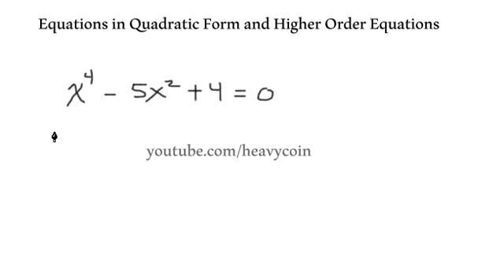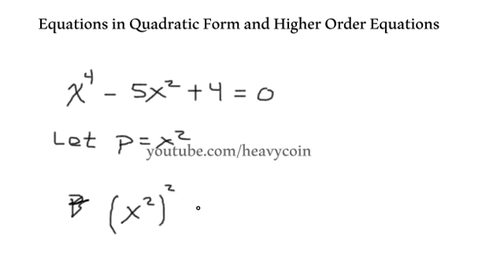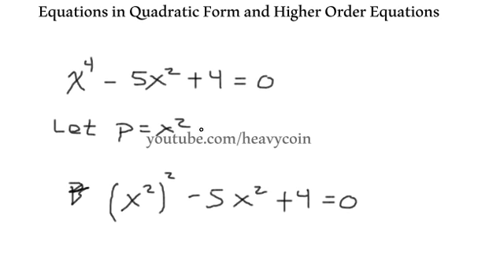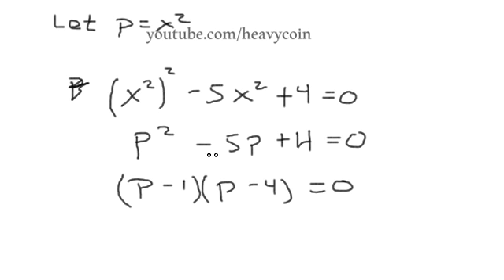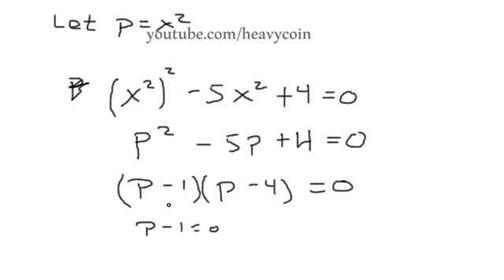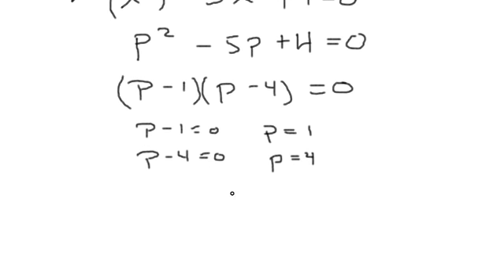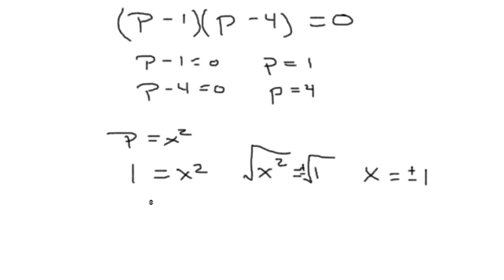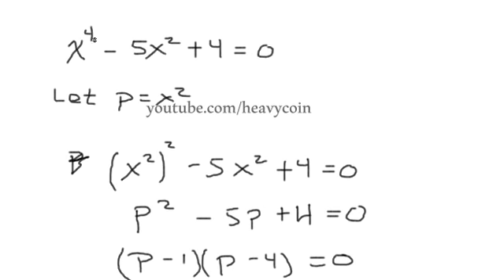Intermediate Algebra-Equations in Quadratic Form and Higher Order Equations part 1